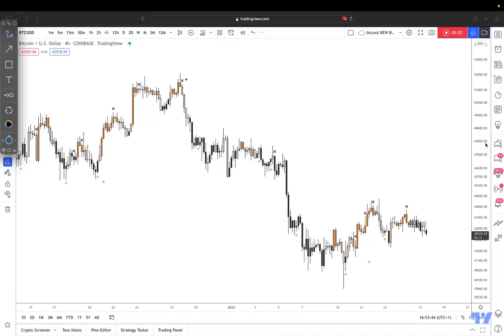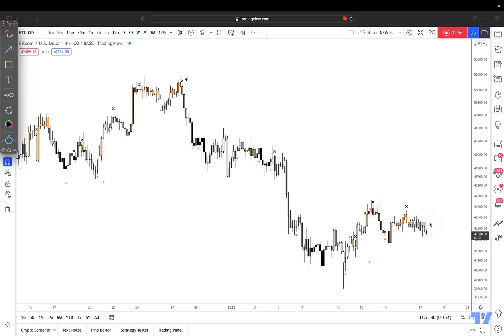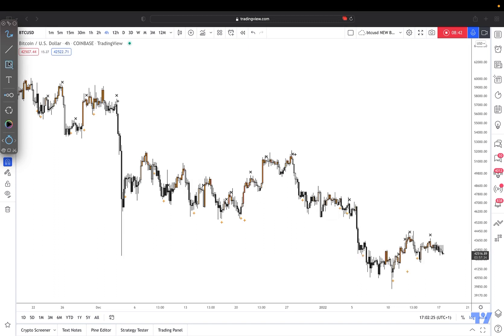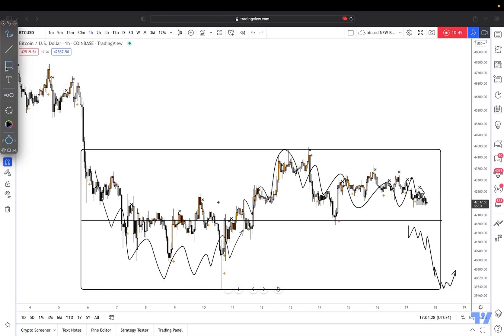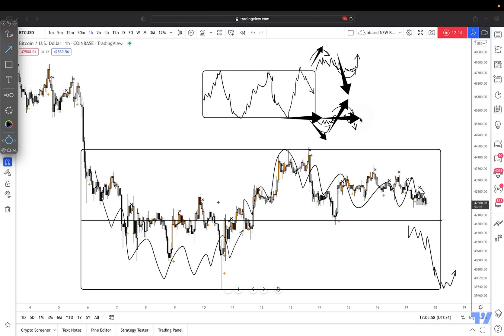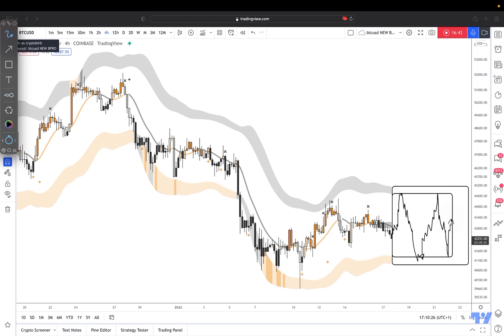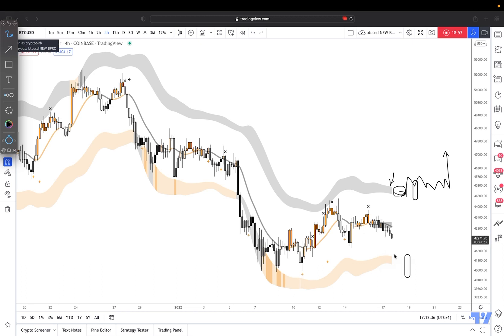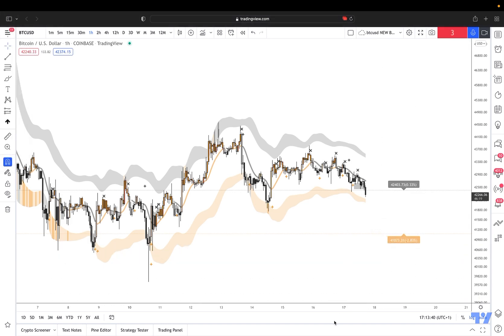BTC Range Continues - CRYPTOBIRB Breaks Down TA Charts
Bitcoin is sitting right at the support of what many would call a Head and Shoulders neckline, a horizontal support. Because vast majority of long-term chart patterns are discounted by the market long before they are supposed to start playing out, they more often than not appear to fake the breakouts. Hence, one of the scenarios one may want to be ready – just in case – might be a potential wick down into mid 30000s USD with immediate buy-back using the liquidity of late shorts trying to get on the neckline break. While I’d not bet my money much on this scenario, it’s worth getting a plan in case we see external FUD empowering the downside effect!